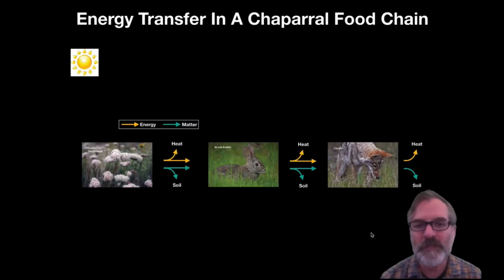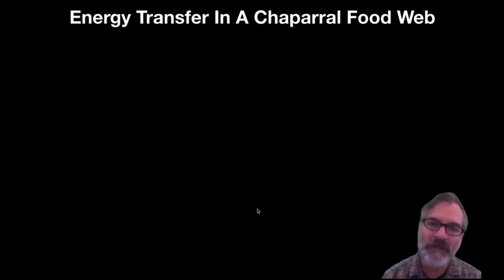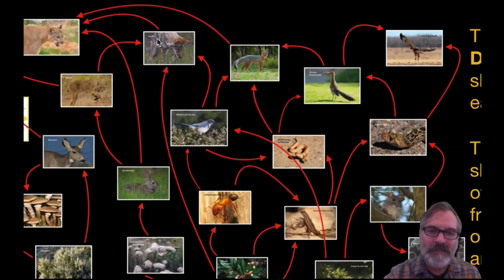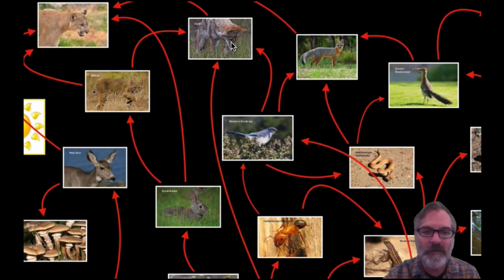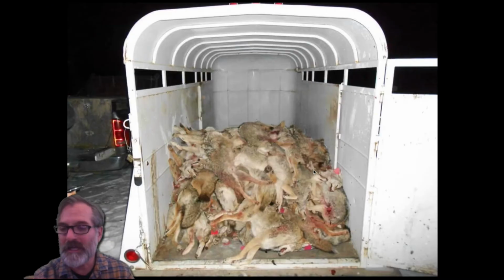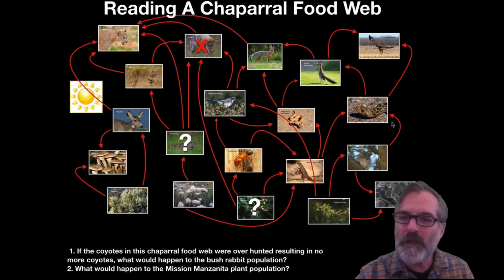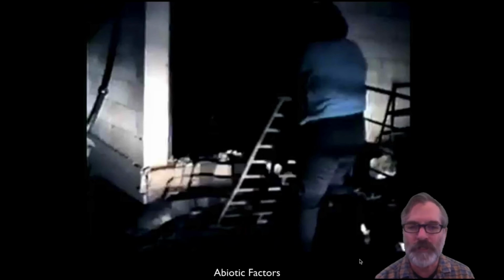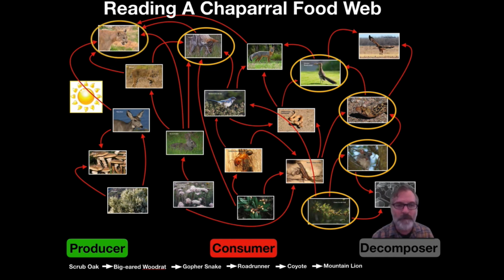Ramona Chaparral Food Chain and Food Web